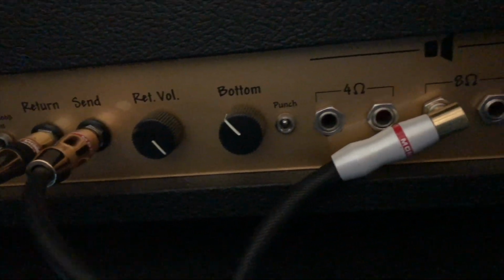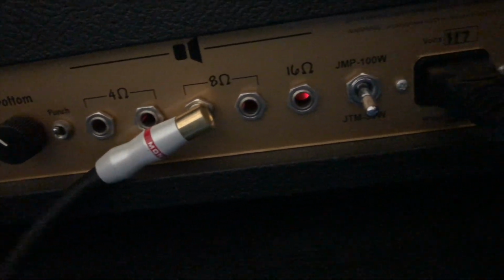Bogner Helios 100 vs Suhr Badger 30 (in the mix demo)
Featuring a Friedman Vintage T Classic, Gibson ES-335, Gibson Les Paul Classic, Bogner 2x12 Closed Back Cab, Strymon Volante, Keeley Hyrda, Celestion Vintage 30 & Creamback 65M Speakers, e609 and SM57.

Timestamps
Bogner Version 0:00 - 1:57
Suhr Version 1:58 - 3:49
Wrap Up 3:50 - 5:20